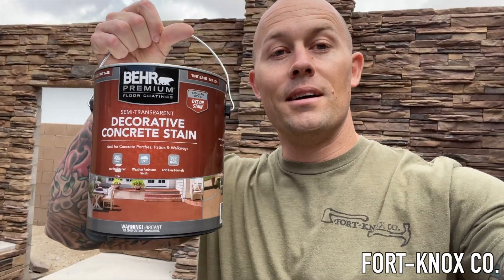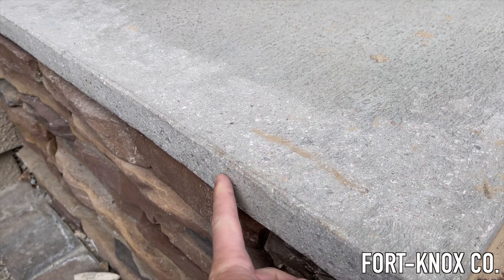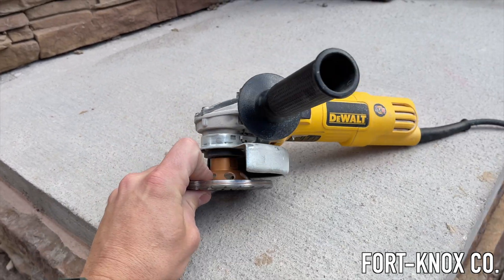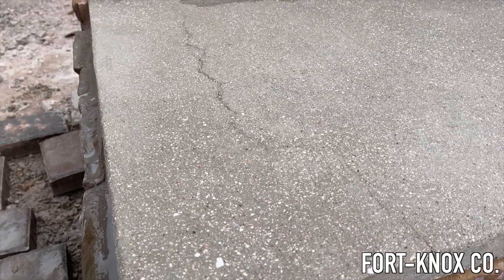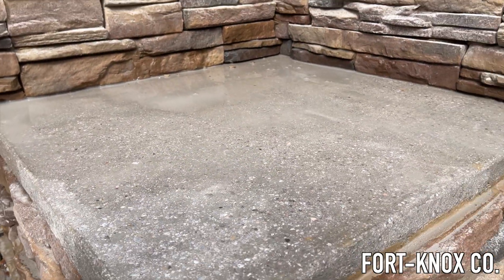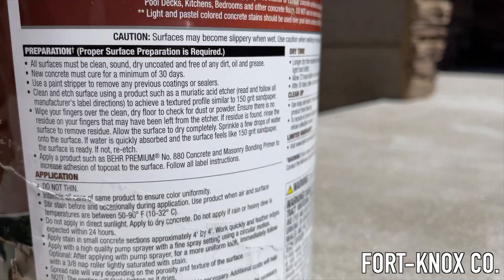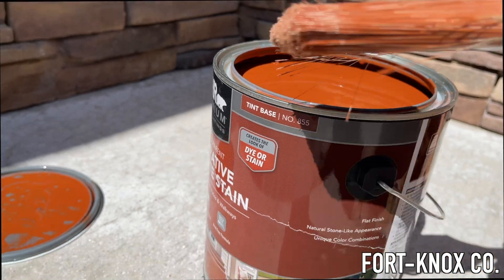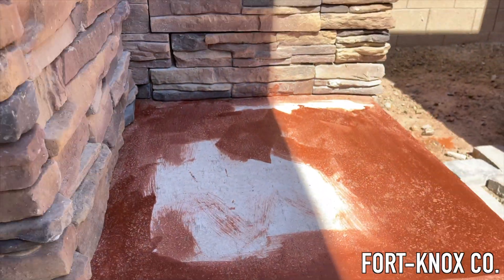Behr Concrete Stain FAIL !!! How to Stain Concrete Slab Outdoor | Quick Review What it looks like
Here I'll show you how to use Behr Concrete Stain and prepare your concrete .And how it was a big FAIL on my part.

4" Concrete Grinding Bit:

Always try it on a test piece first. I've learned my lesson for sure. This stain works great and I'll be using it on future projects like driveways and other concrete. For this outdoor fireplace it was just too red and too fresh looking. I think even after it aged outside in the sun it'd still be too red for the look i was wanting. So I hope my mistakes you can learn from and check out the video of where I Fixed this Fail.

Sunco LED shop Lights 4 pack on Amazon
Shower Curtain Rod
Bath Baby mat
Towel Rod
Craftsman Garage door opener
Reverse osmosis system
Nespresso Vertuoline
Cannon M50 Mark ii White
FIFINE USB microphone T669
USB C male to USB 3 female
Hydro Backpack